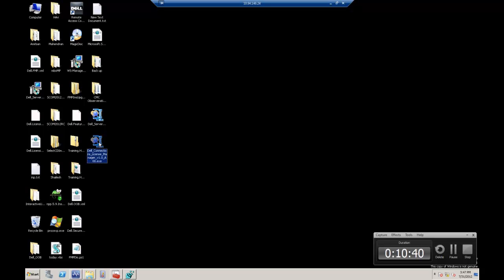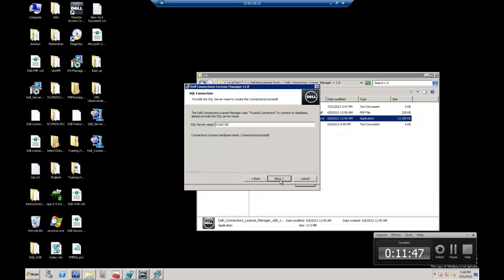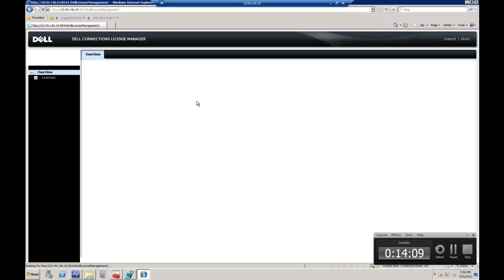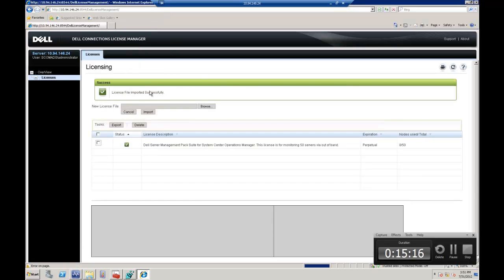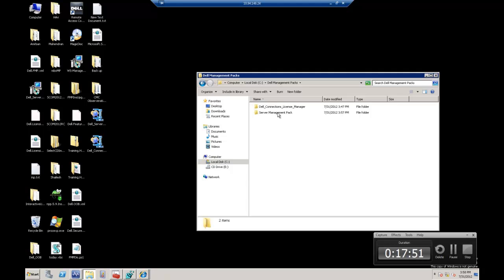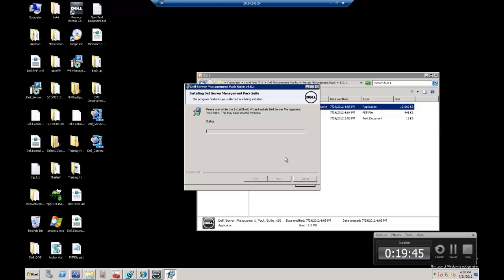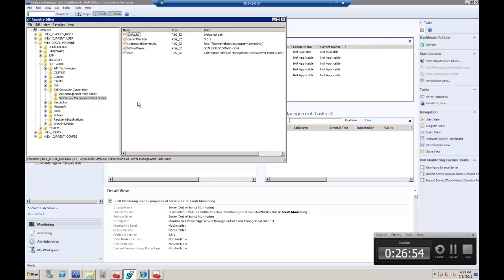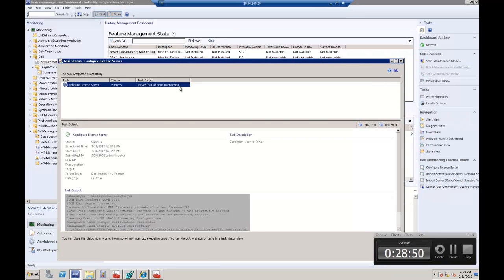License installer and configuring License Server with FMP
The "License installer and configuring License Server with FMP" video shows how the License installer installs the License Server and how a License File is imported. It also shows how the License Client GUI can be operated and all the details it shows. The video also describes how the License server gets configured using the Feature Management